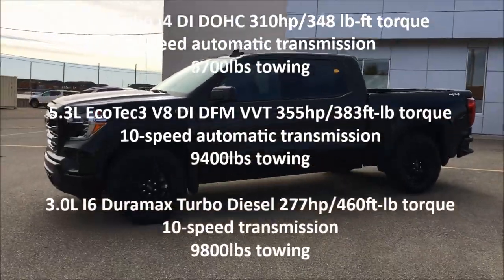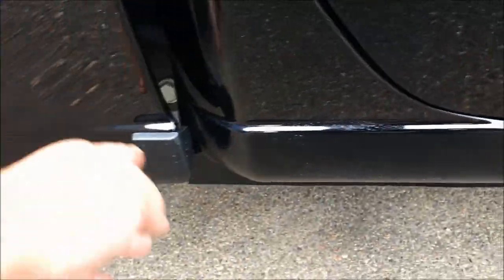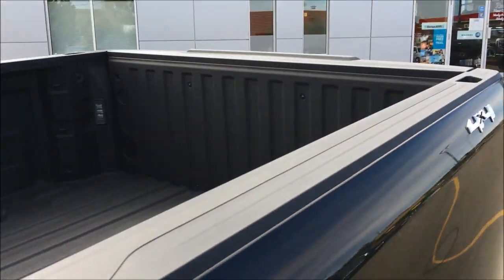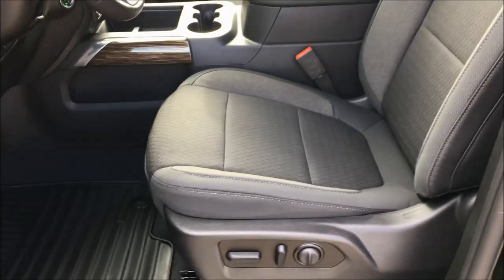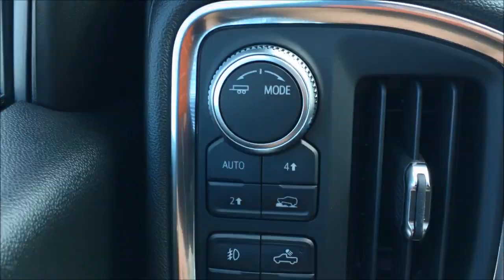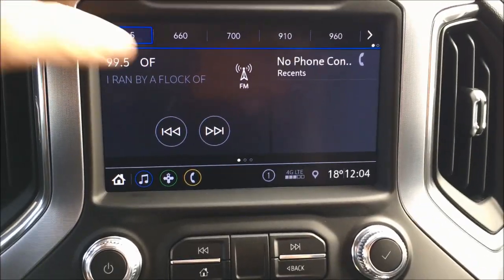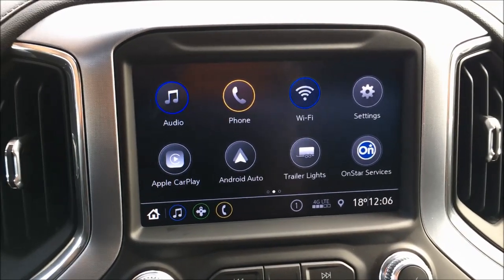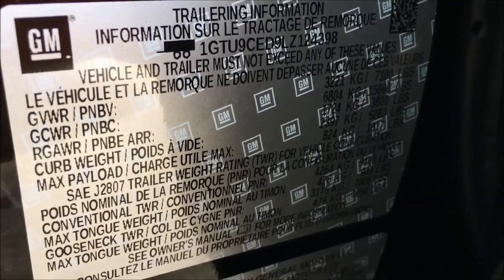2020 GMC Sierra Elevation Review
Introducing the 2020 GMC Sierra Elevation 1/2 ton Truck. Watch as our Sales Manager does a full features overview and walkthrough on this Onyx Black exterior on Jet Black Heated Cloth interior half-ton.

MSRP $59,998 CDN less any Discounts and Incentives

STK# 76018